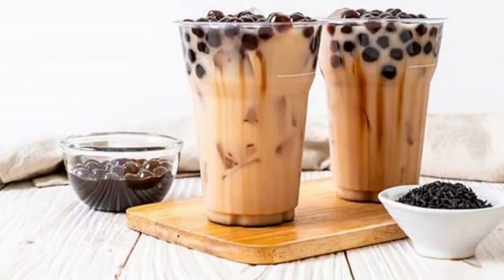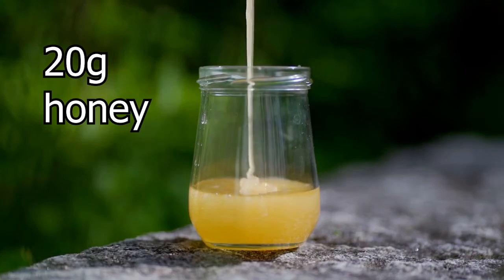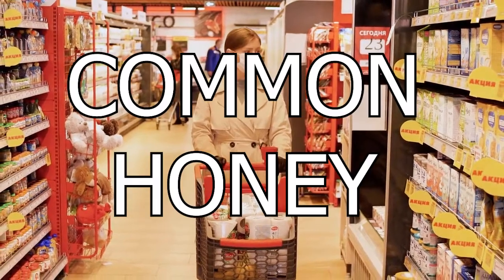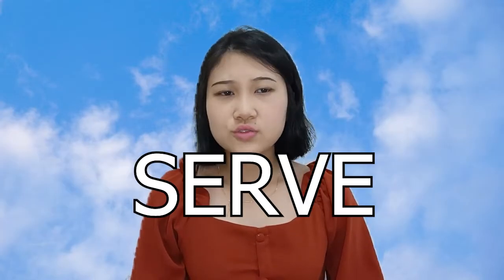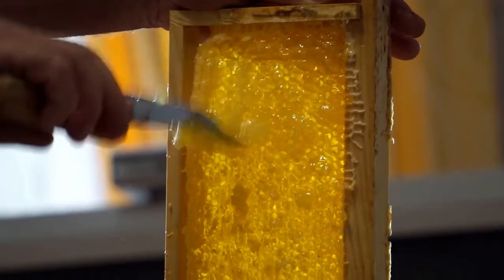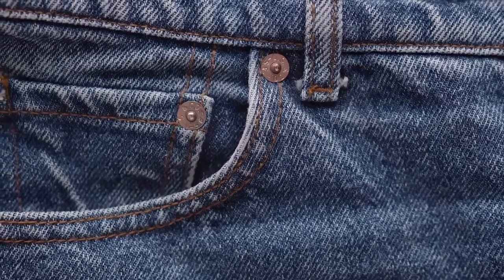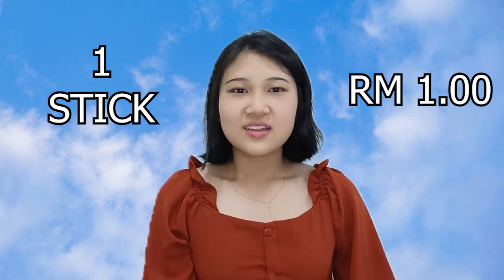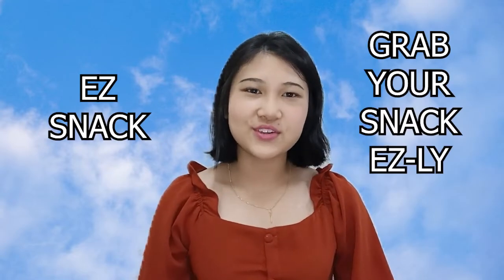EZ Snack Honey Stick | BTMW4012 Technology Entrepreneurship Business Pitching Video | UTeM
**Closed Caption Available**
EZ Snack Honey Stick, 100% natural pure honey
1 stick = RM 1.00
buy 5 free 1 !!!

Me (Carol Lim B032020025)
3BITS Group H
Lecturer (PN. NOR RATNA BINTI MASROM)